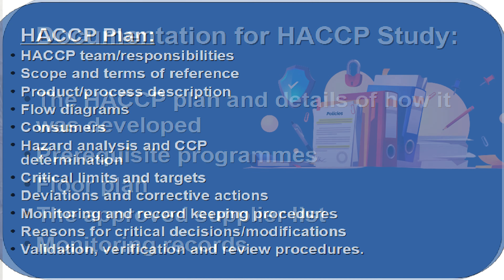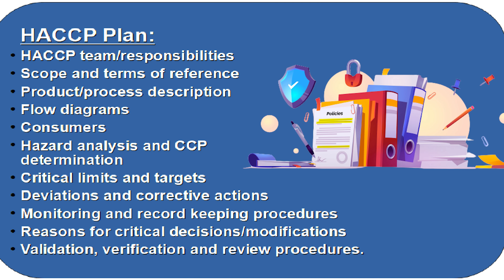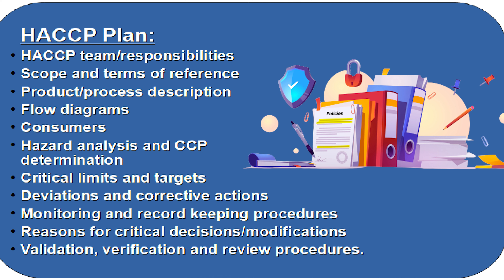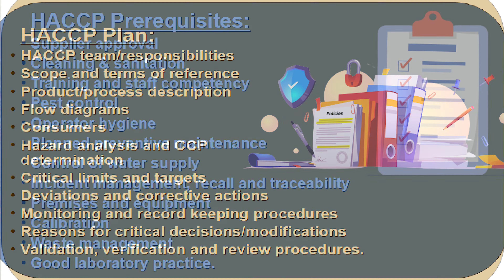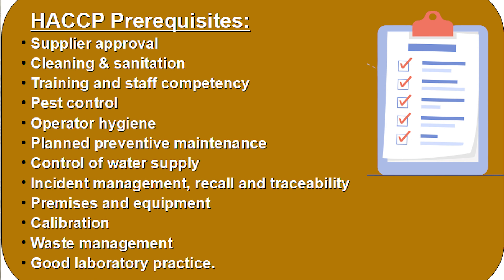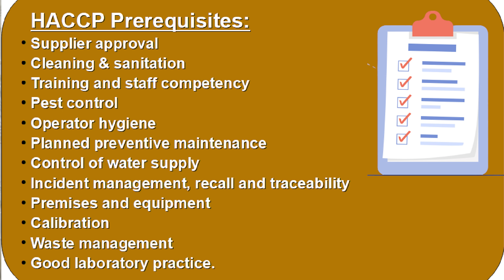HACCP ep. 15 - DOCUMENTATION & RECORDS (HACCP step 12)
HACCP is Hazard Analysis Critical Control Point. This is episode 15 of HACCP videos which covers details about DOCUMENTATION & RECORDS.

Documentation and Records is the 12th step in the Codex Logic Sequence (12 Steps of HACCP). This series of videos will cover the complete details of HACCP.

00:00 Intro
01:14 List of Documentation for HACCP Study
01:43 Documents of HACCP Plan
02:25 HACCP Prerequisite Documents
02:53 Records in the HACCP system
04:08 Outro